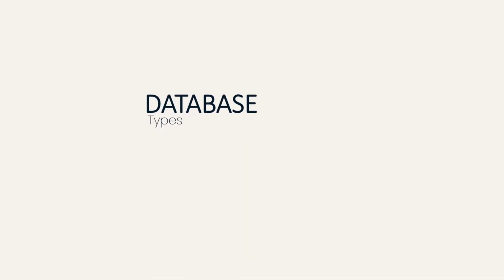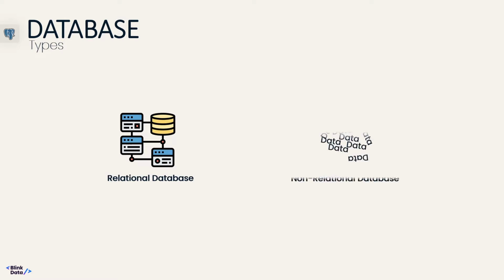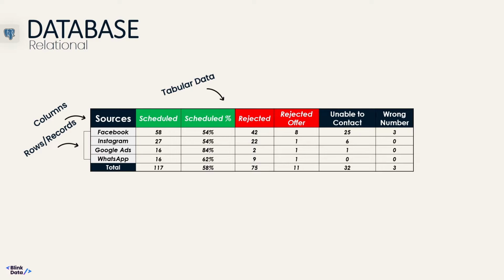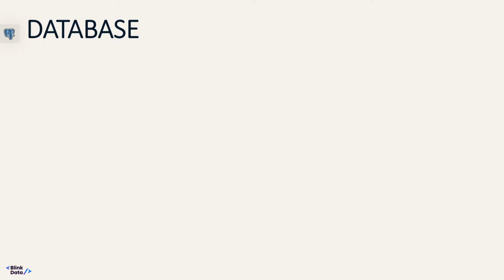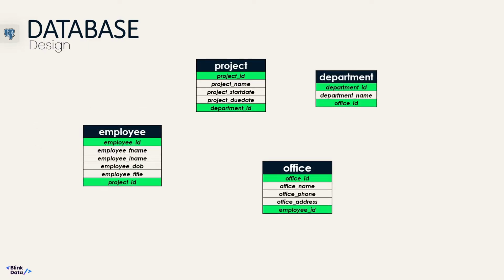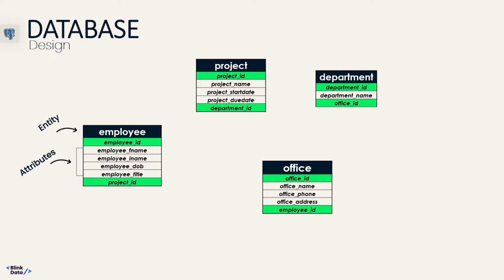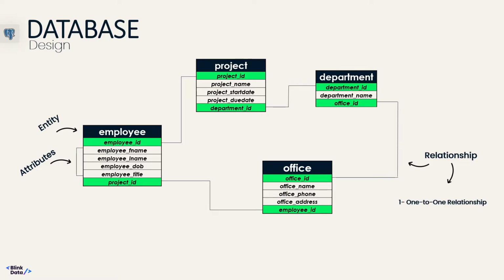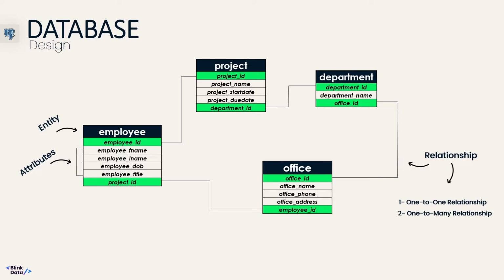Relational Databases VS Non-Relational Databases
Here's what you will learn throughout the course:

Learn what's a database and what are the database management systems available?

- What are a Relational Database and A Non-Relational database?
- What's SQL?
- What are constraints and data types in SQL?
- How to code SQL to create a database, Tables, and Users?
- How to insert data into a database/table through coding SQL?
- How to code SQL to update the structure of a database and tables?
- How to remove a database, tables, and Users?
- How to grant and revoke privileges from a User?
- How to manipulate data in a database using SQL?
- How to sort and group data in a database using SQL?
- Join Clauses
- Practice SQL along the way through Quizzes, Practice Tests, and Assignments

Finally, This course is concise and to the point, It aims to teach you the basics of Databases and SQL from Beginner to Intermediate bearing in mind how valuable is your time.